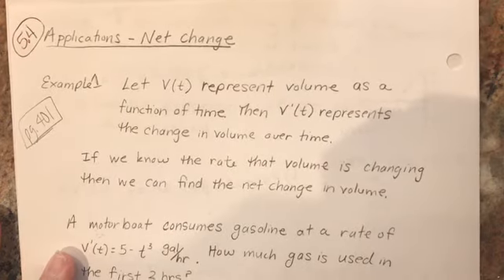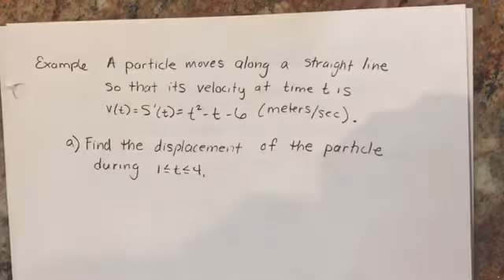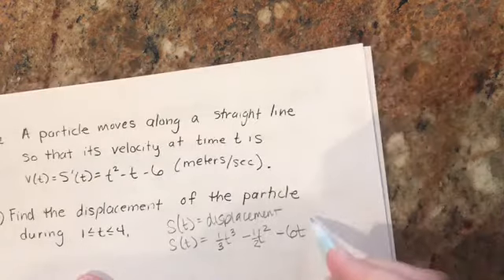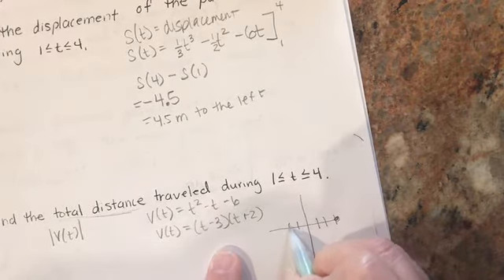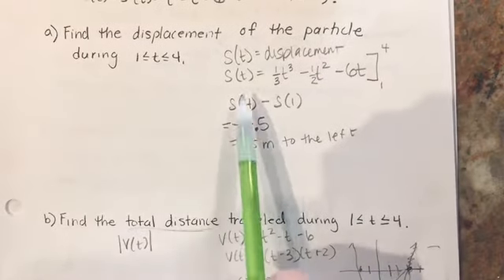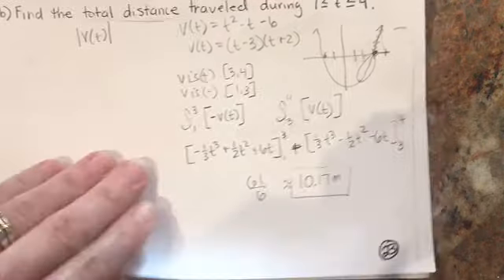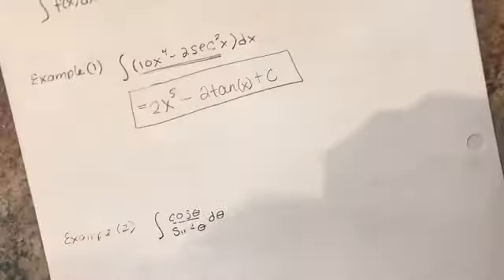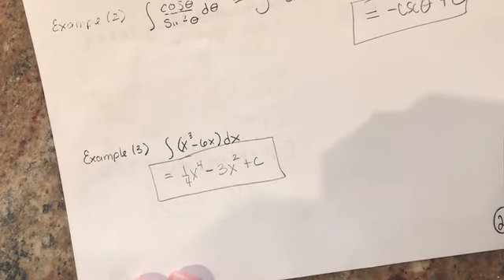Calc 5 4 notes